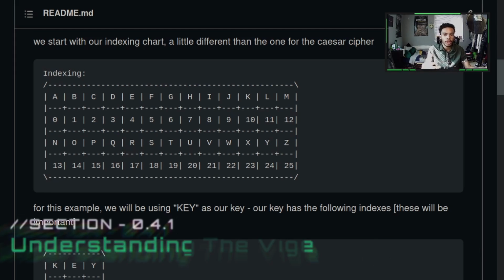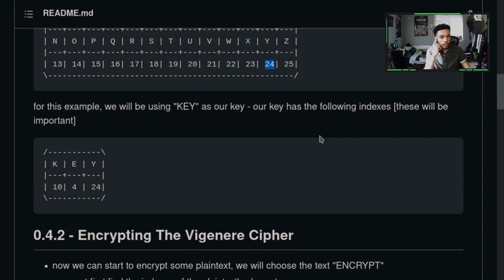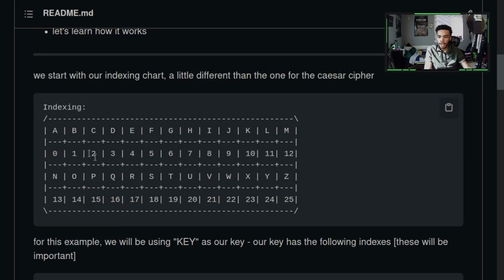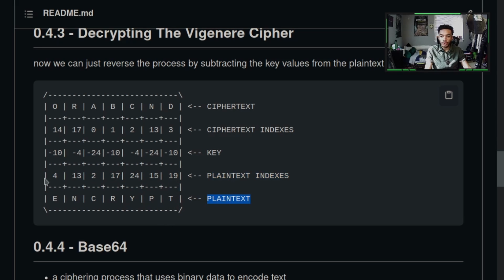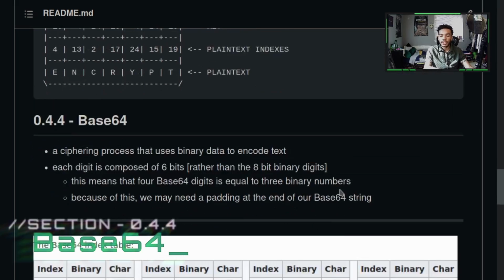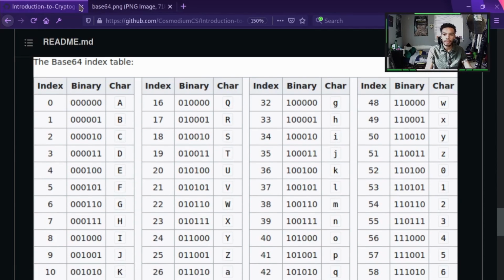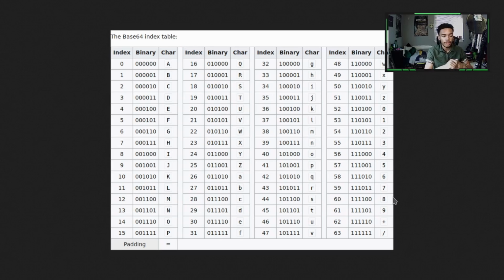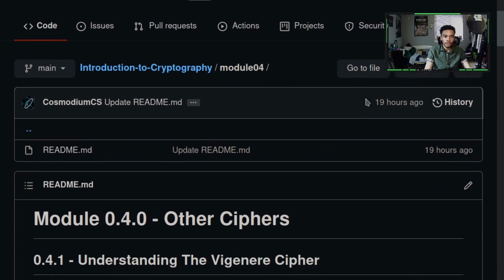Vigenere Cipher & Base64 | Cryptography Tutorial (5/5)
Hey Hackers!

This module will cover some other ciphers that may serve helpful in the cybersecurity and cryptologic world. These ciphers will include the Vigenere Cipher and the Base64 encoding process.

Happy Hacking!